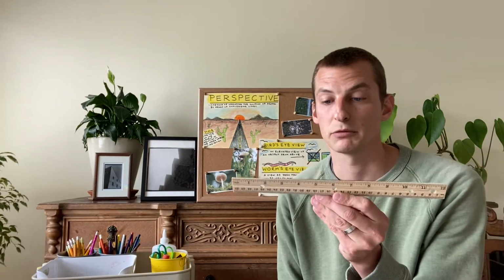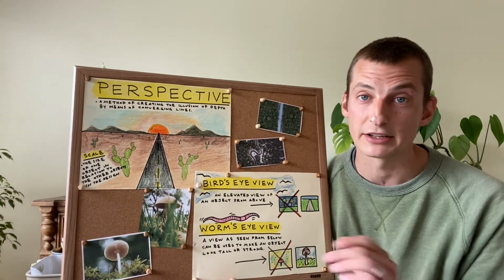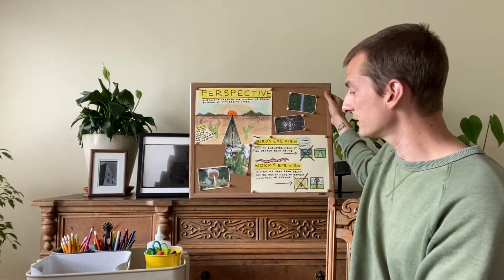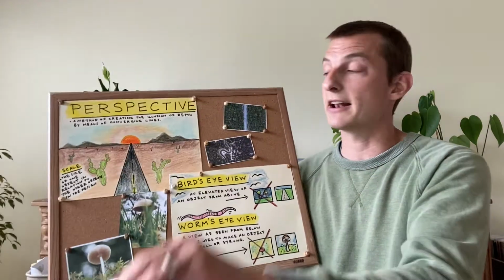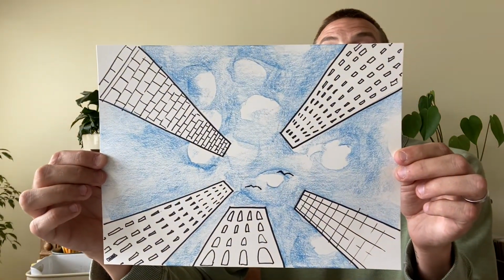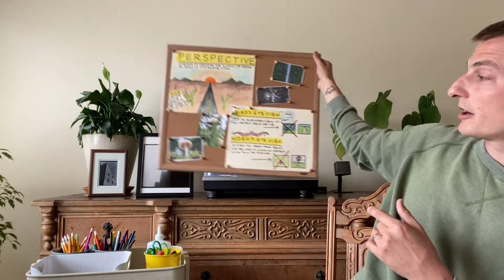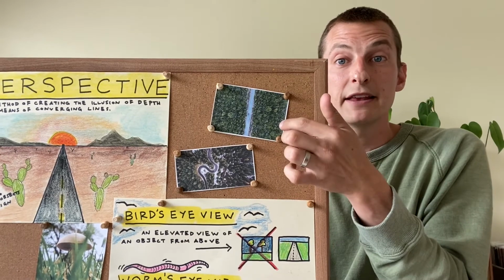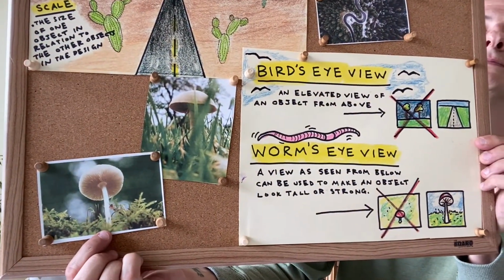Clarendon Elementary - Worm's-Eye Perspective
In this video we will learn about perspective, and how different angles can change how something is seen or represented. We will discuss both bird's-eye view and worm's-eye view, which are two different ways to view or represent an object. Specifically, we will learn how a worm's-eye view can be used to make objects appear strong and powerful, have fun!